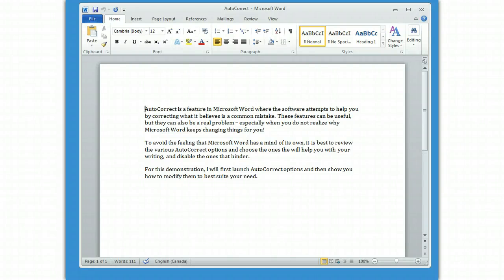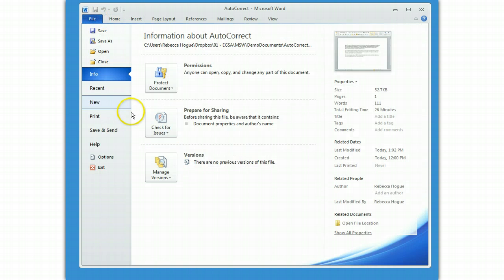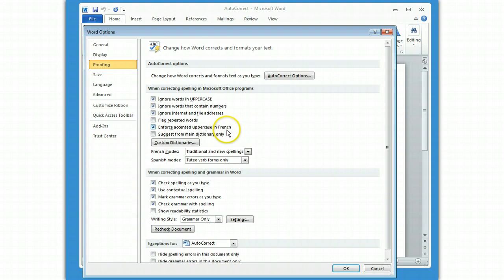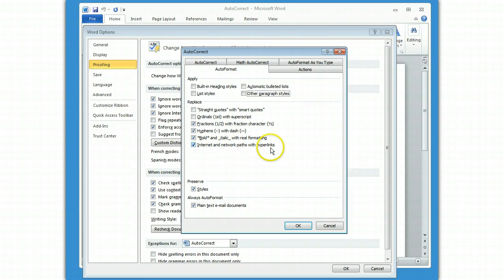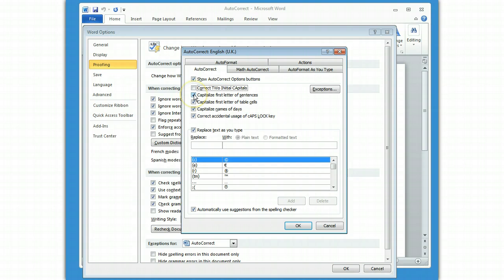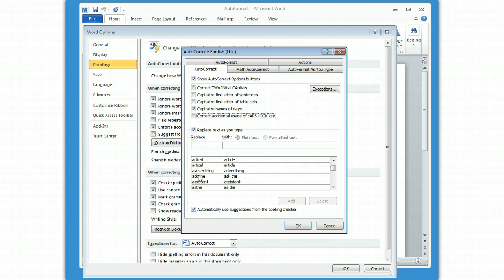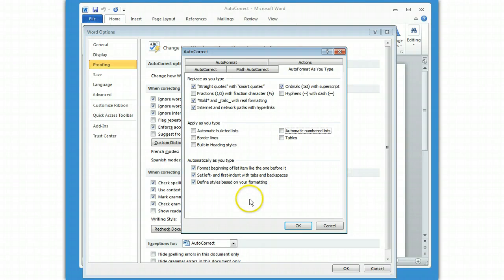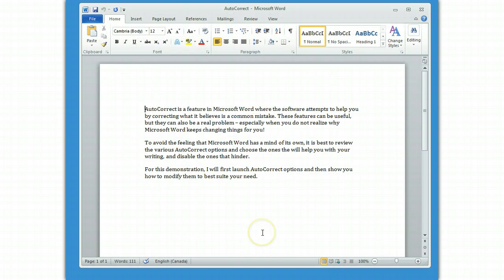Word 2010 Windows AutoCorrect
For this demonstration, I will first launch AutoCorrect options and then show you how to modify them to best suite your need.